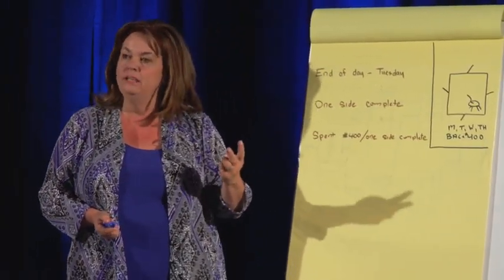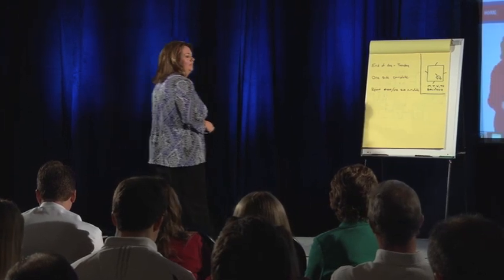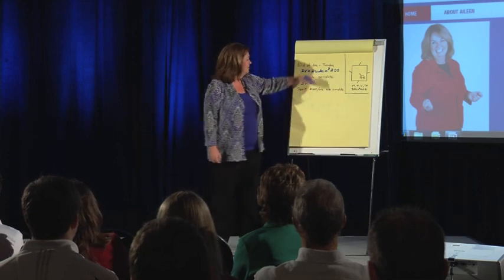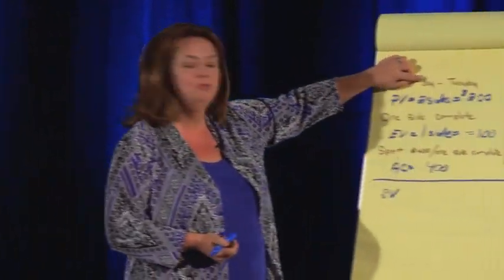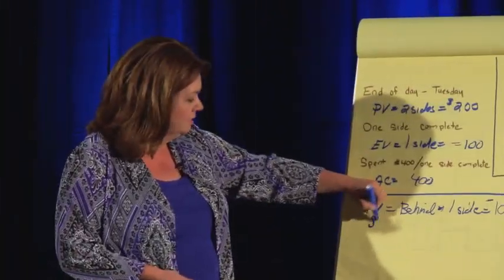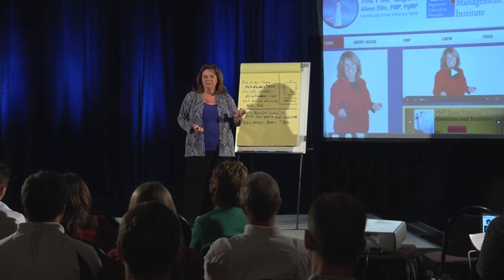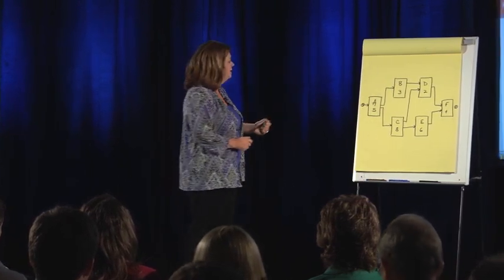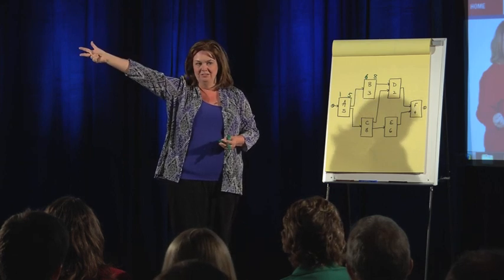PMP Exam Certification Expert Aileen Ellis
if you would like to attend one of Aileen's live sessions or purchase one of her products.
PMP Certification Expert Aileen Ellis of AME Group Inc. provides training for the PMP Exam and the CAPM Exam related to earned value management (EVM).